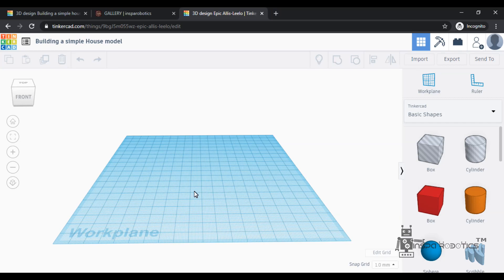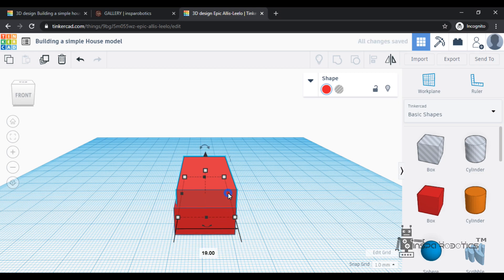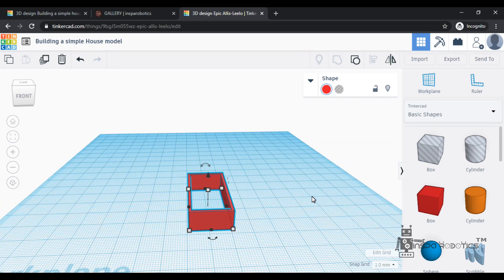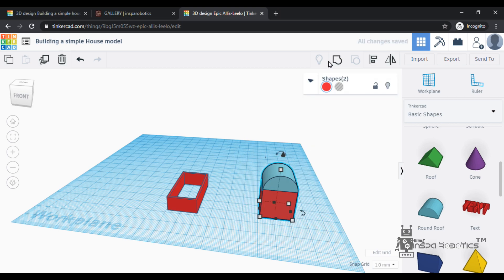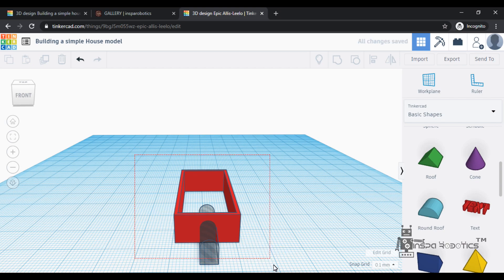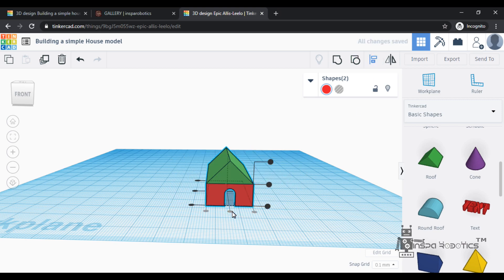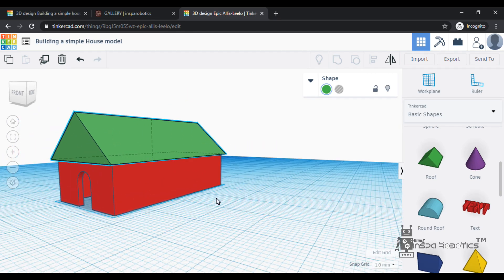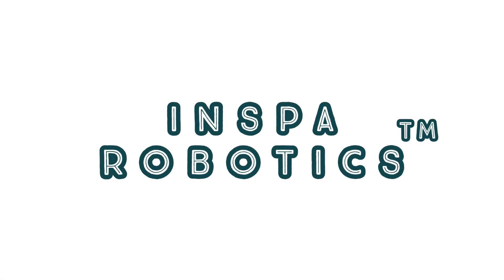Build your own 3D Model House! | Tinkercad | Tamil Tutorial 2 | Inspa Robotics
Tinkercad 3D modeling Tamil Tutorial series 2 :

In this lesson, you can learn how to use basic modeling tools in tinkercad to learn to build a simple 3D home model.